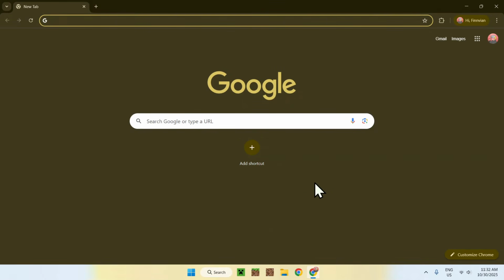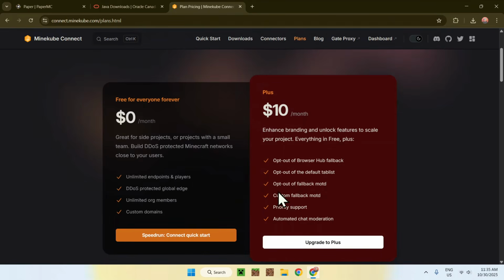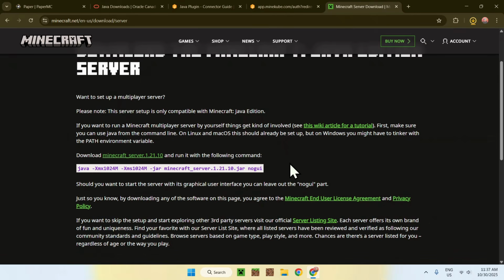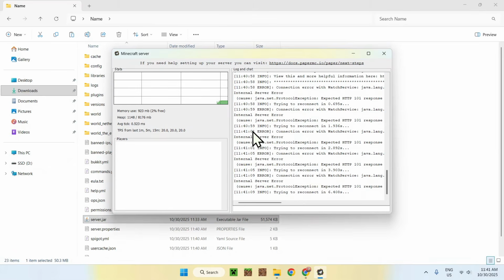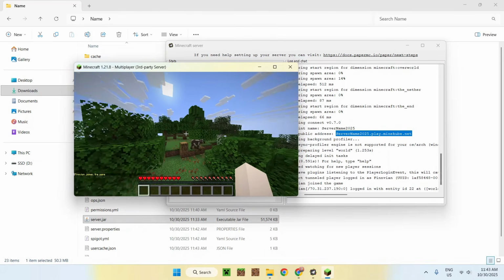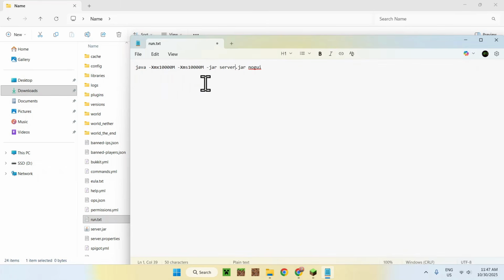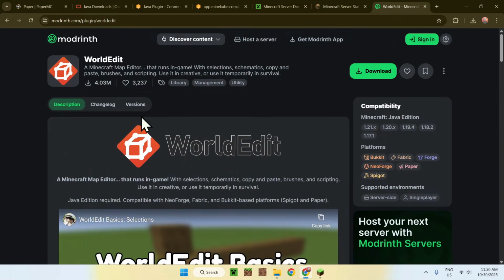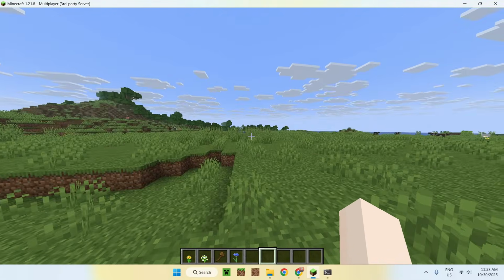How To Host A Minecraft Server Without Port Forwarding | Minekube Connect Minecraft Java Server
[ Information ]
In this video you will learn how to port forward a Minecraft server without using a modem. Minekube Connect is a platform that allows you to do just that. The way it works is by adding a custom plugin to your Minecraft Java server where it connects to Minekube servers to create a public address. This video shows you how to set up a Minecraft server including Minekube and how to add plugins to that Minecraft server.

[ Minekube Connect Minecraft Server Categories ]
How To Make A Free Minecraft Java Server On Windows

- Finnvian